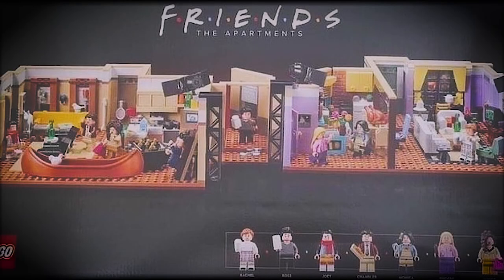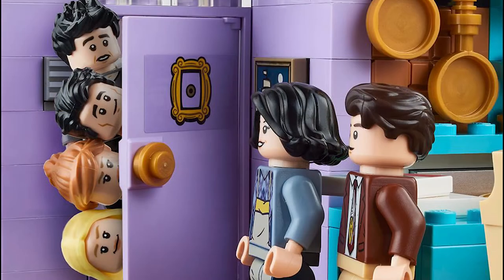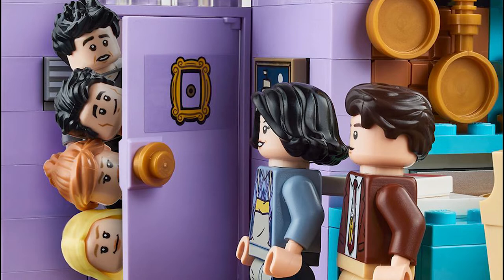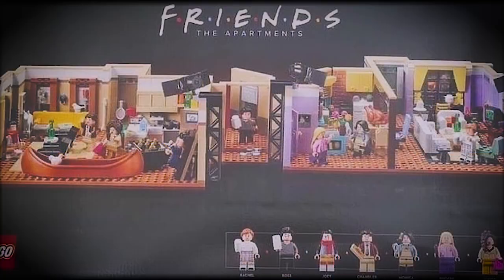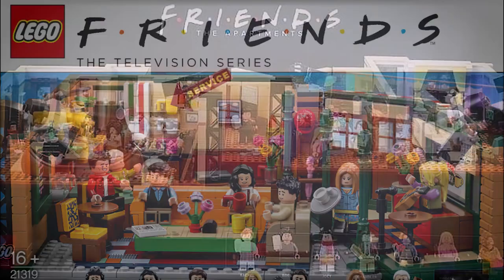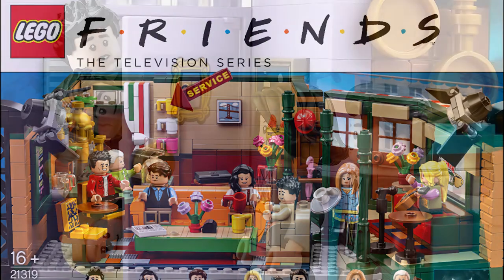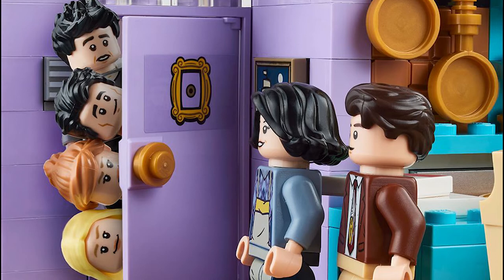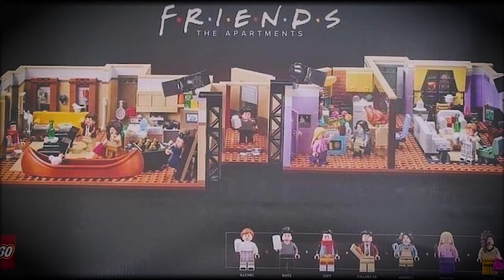NEW LEGO F.R.I.E.N.D.S "The Apartments" set revealed!